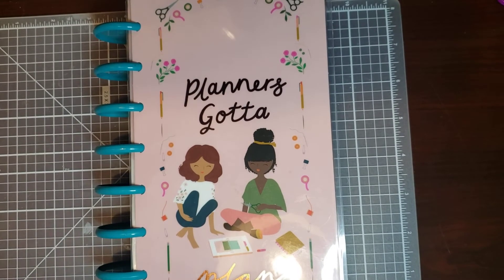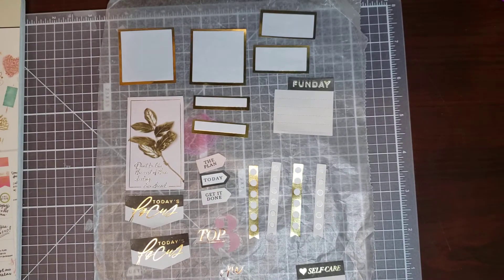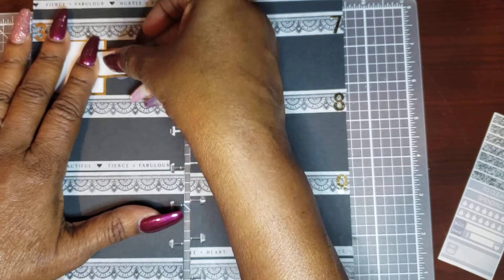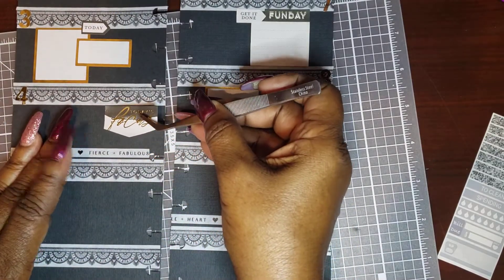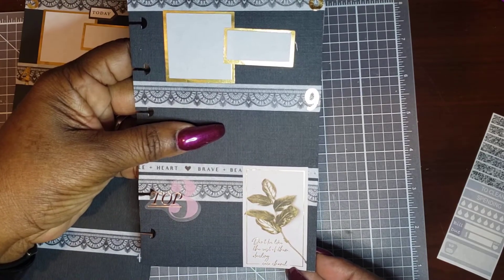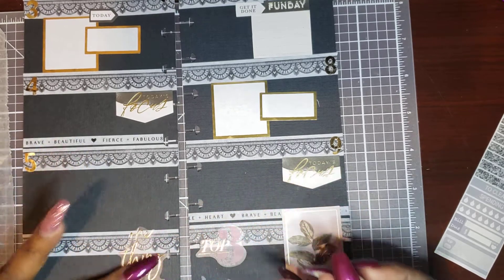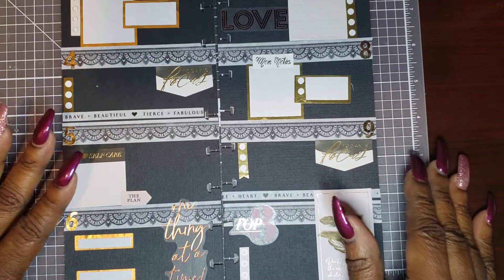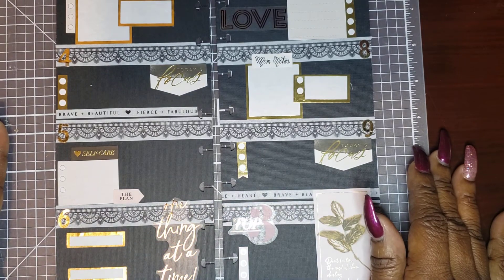Fauxbonichi Friday 8/3- 8/9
I loved it when I purchased it and I love it even more now. This week I am stepping out of the box. Let's experiment together.